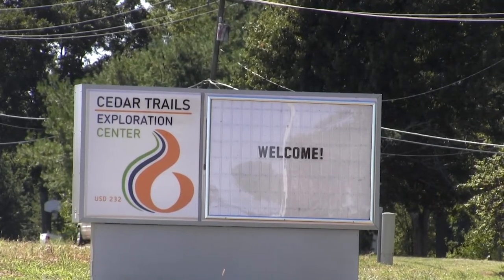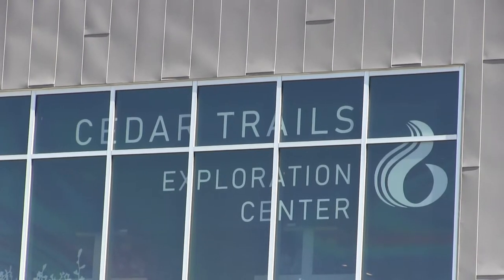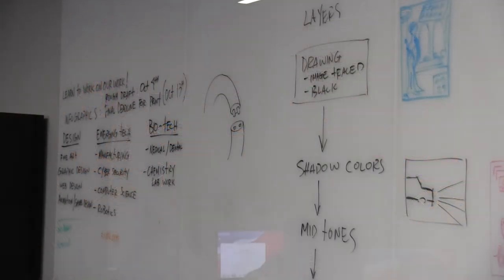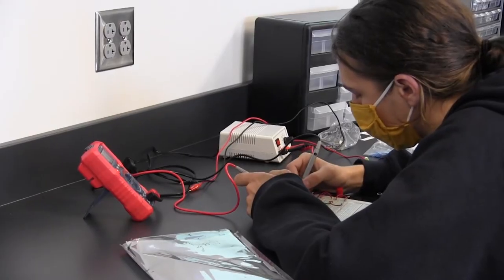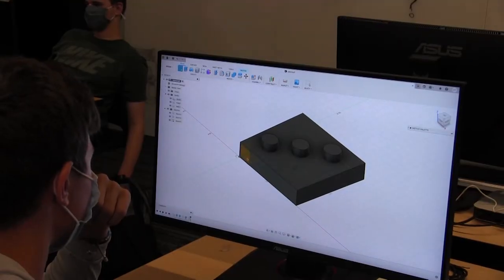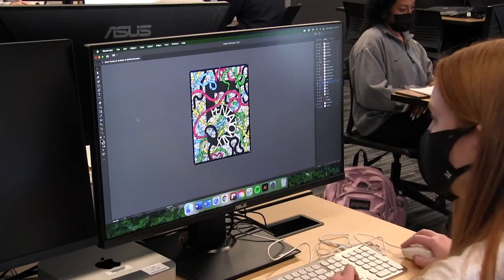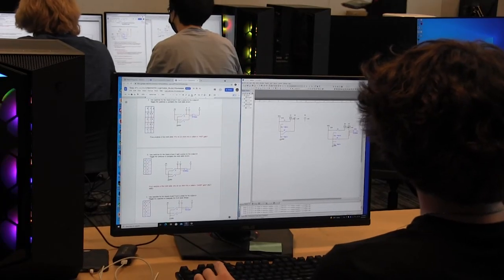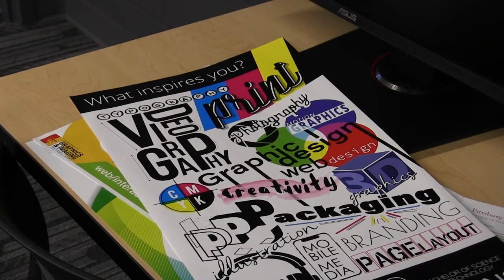De Soto High School CTEC Story